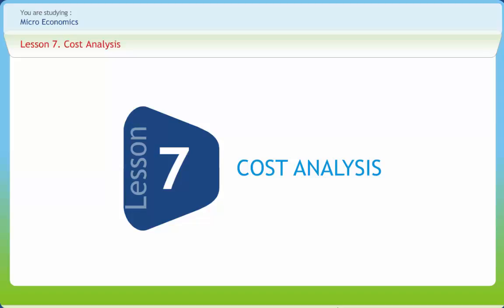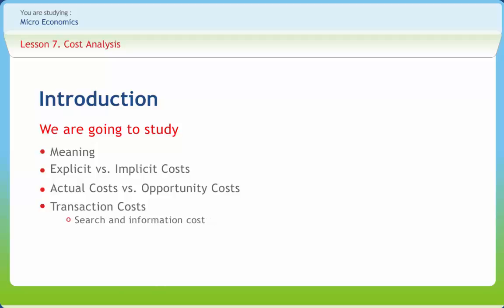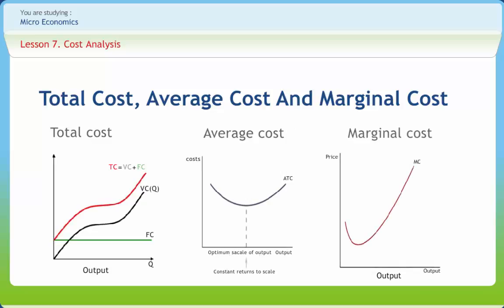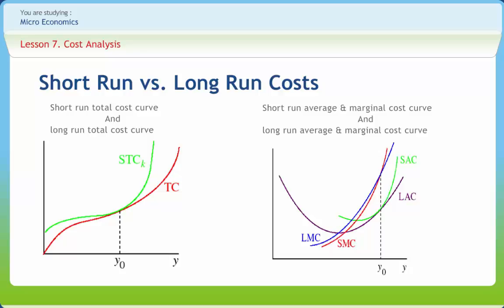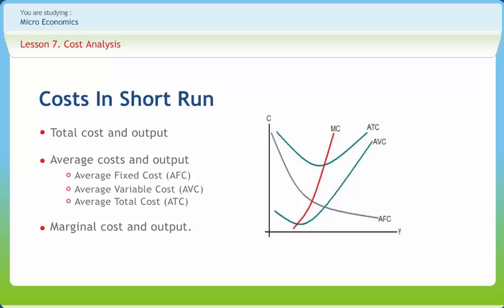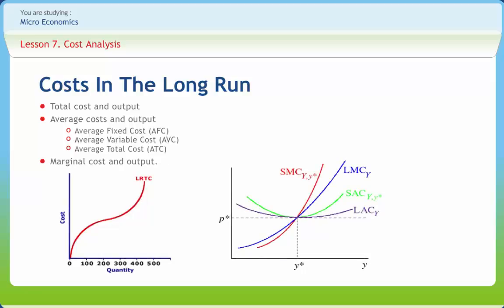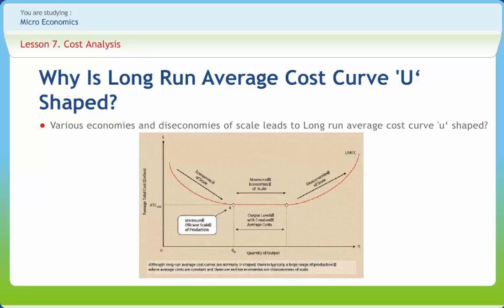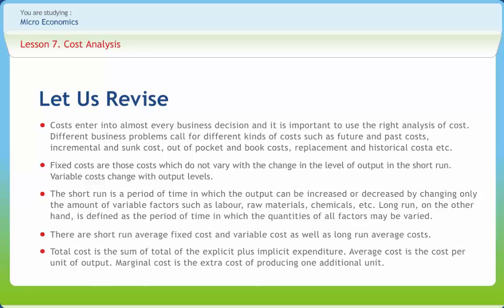Micro Economics 07